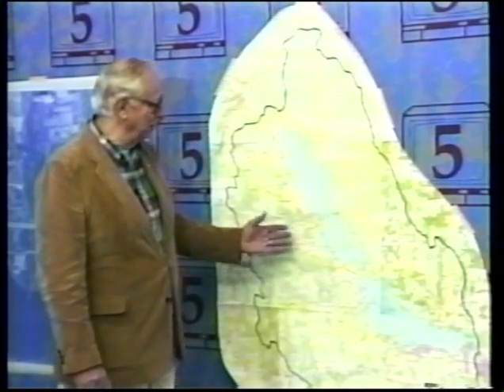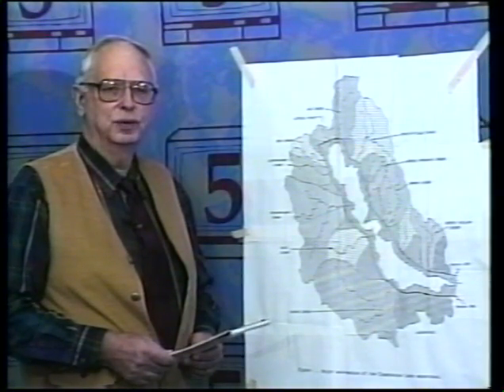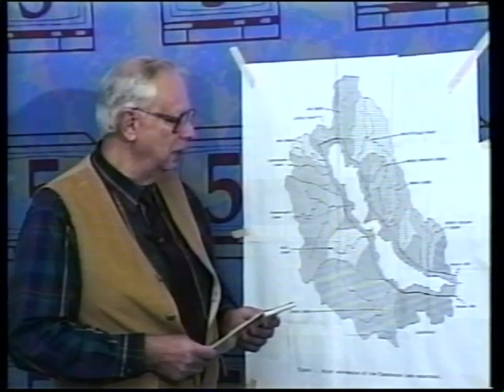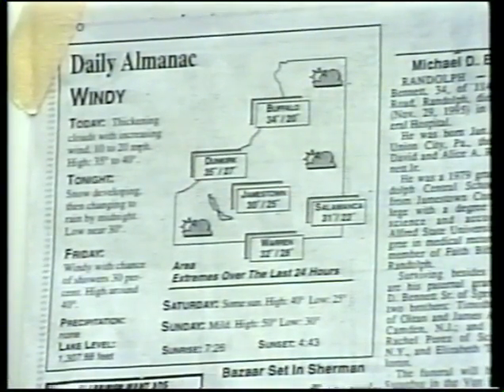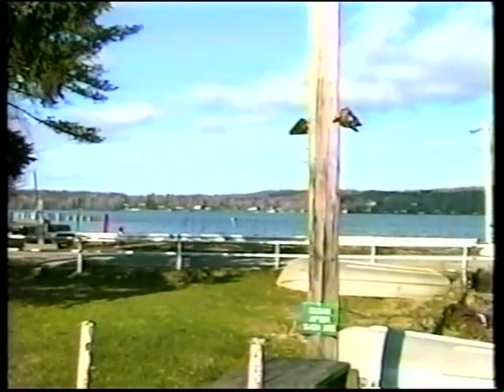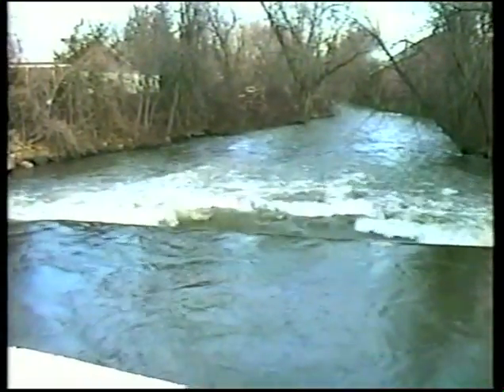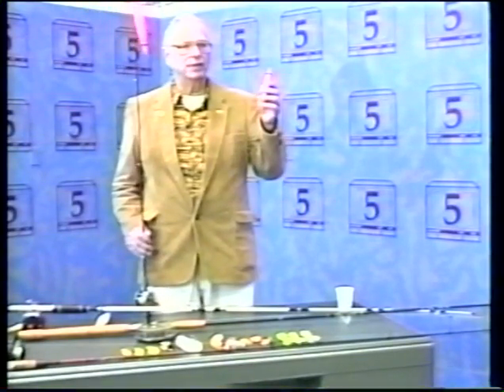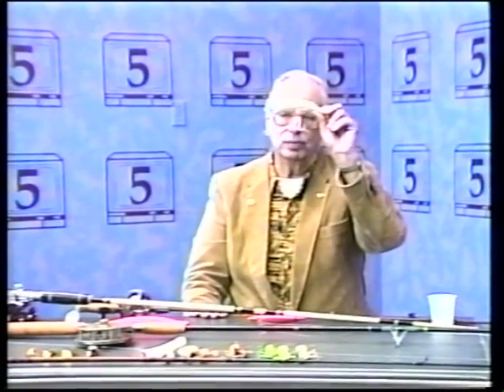Chautauqua Lake: Past, Present and Future (Luensman 9-11) plus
In May of 1996, Channel 5 Public Access produced an 11 part series on "Chautauqua Lake: Past, Present and Future" hosted by John Luensman, former Chautauqua county Director of Planning and Development. this is part 9-11 with an extra on history of Muskie Fishing on Chautauqua Lake.